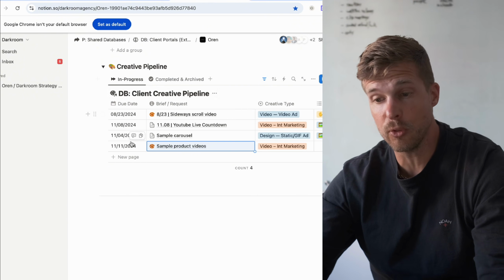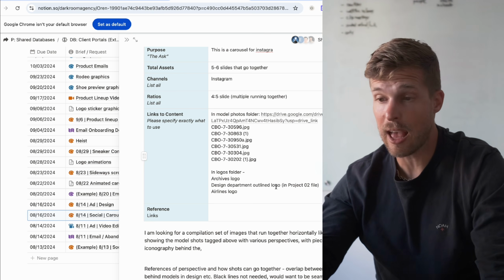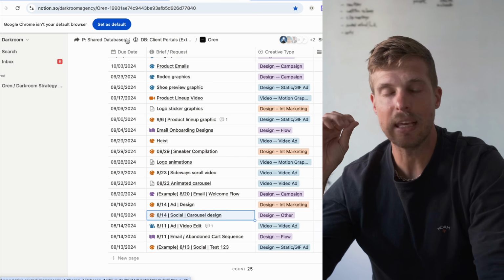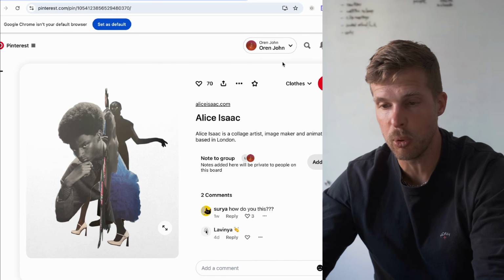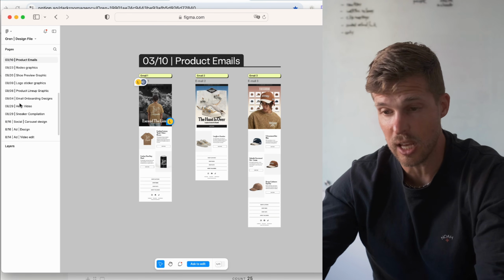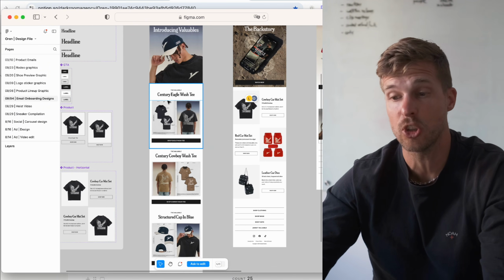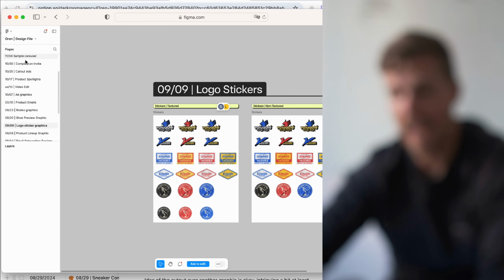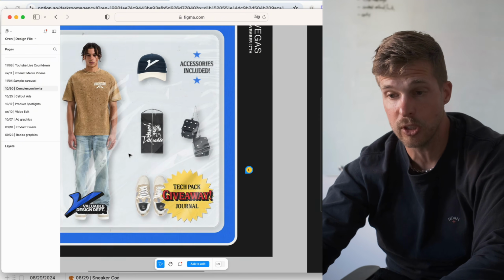Creative Director 101: Briefs & Techniques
Brand Strategy Newsletter: hyperstudios.us